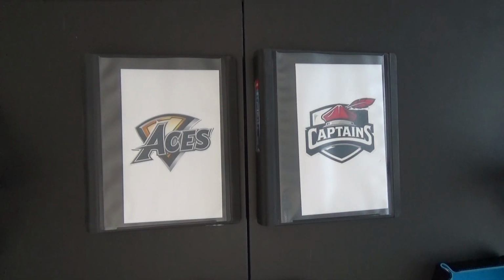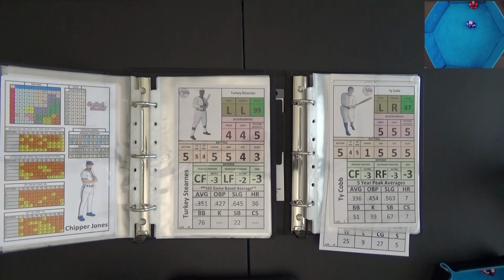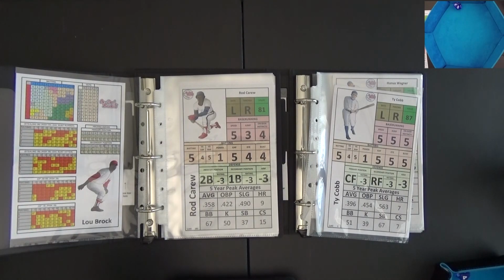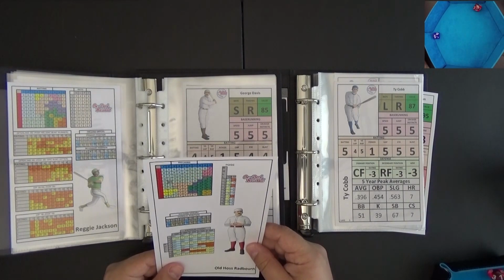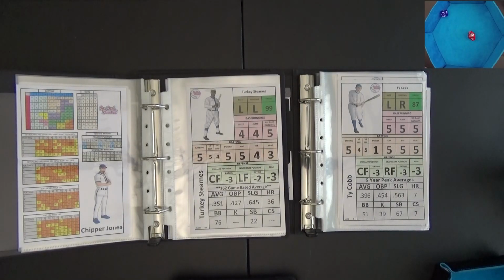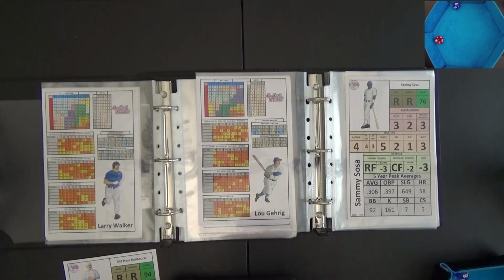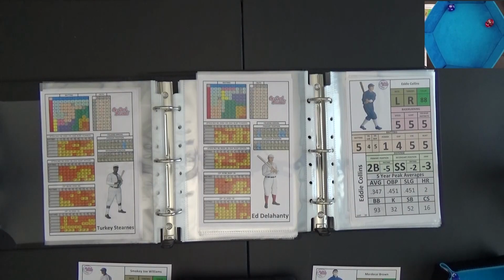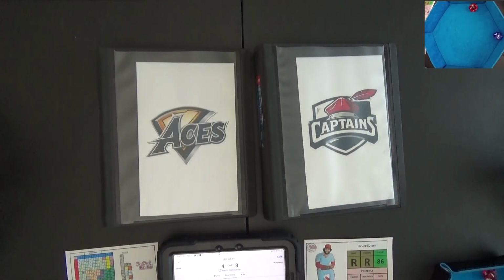Game 5 Aces (3-1) at Captains (3-1)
It's a battle of second place teams as the Los Angeles Aces travel to Chicago to take on the Captains.  A winner in his first start, Mordecai Brown will head to the mound for the Aces to take on Old Hoss and the Captains.

The ODBLL features player cards from the Legends of the Game series of sets in On-Deck Baseball: Pro!